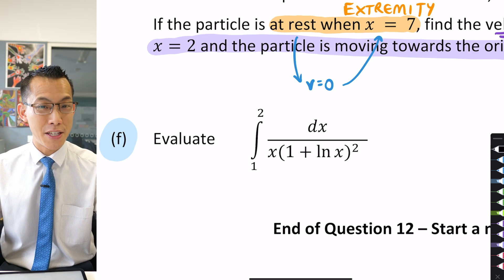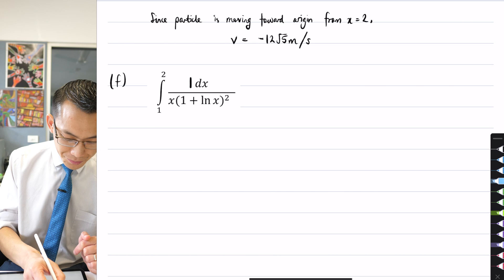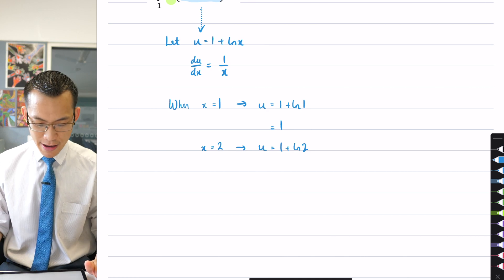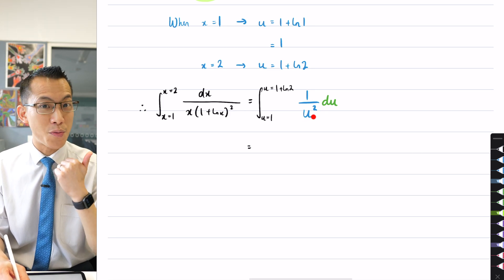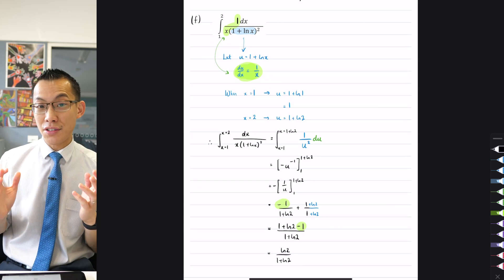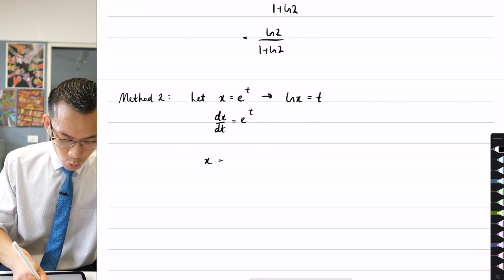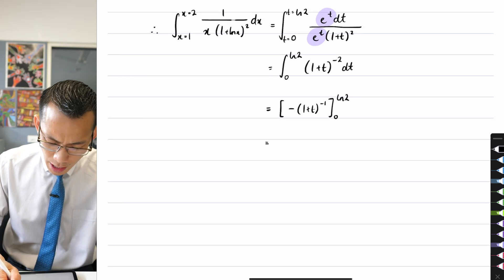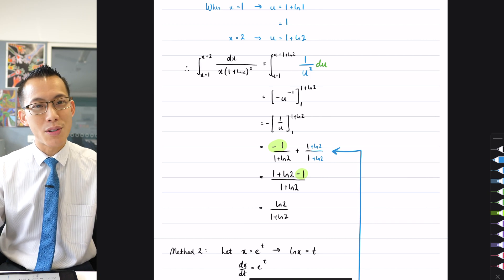Integration by substitution (two ways)